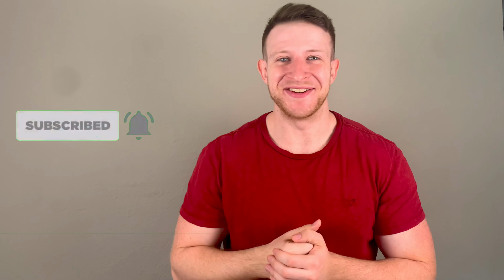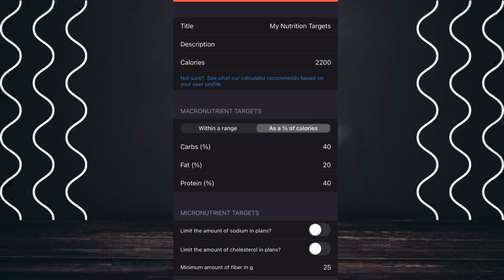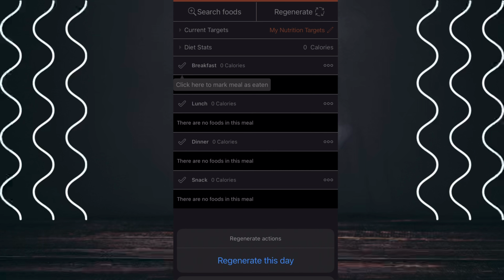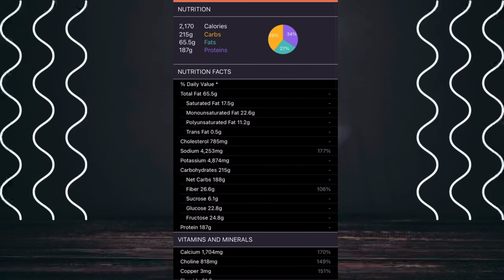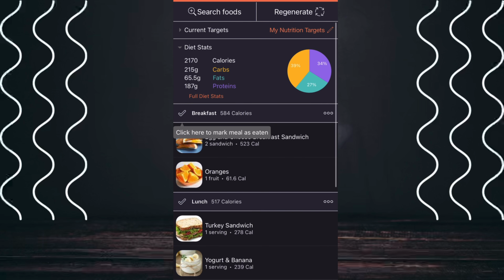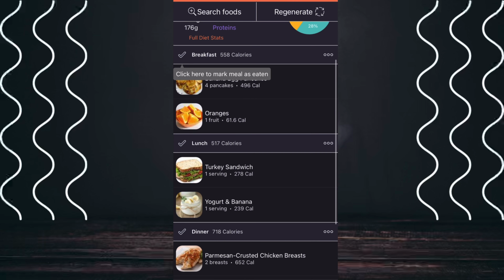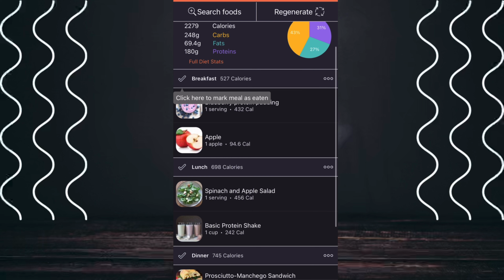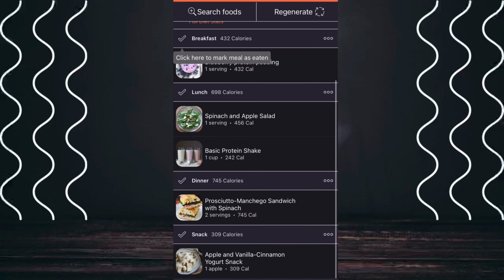BEFORE DIETING I WISH I KNOWN ABOUT THIS!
▷WELCOME